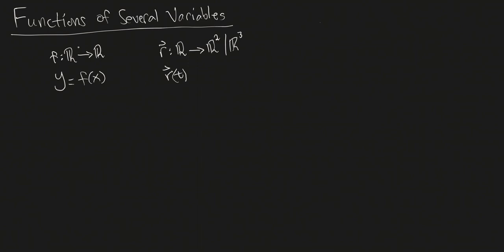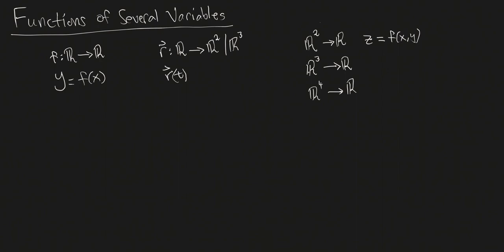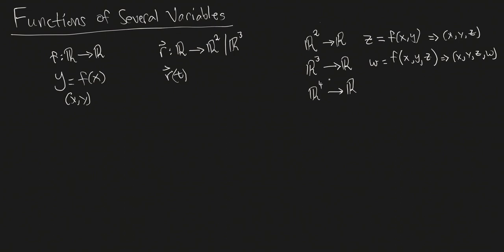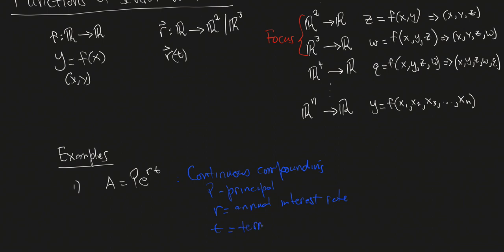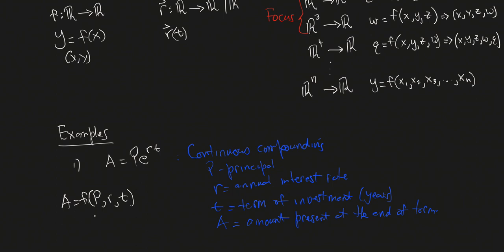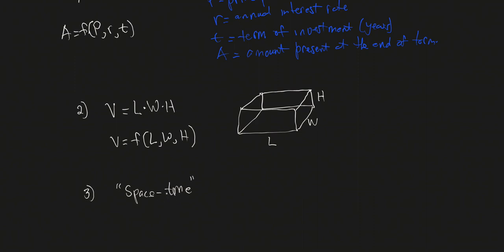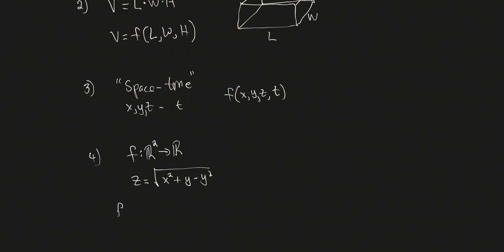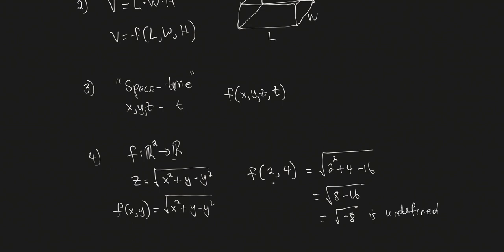28 Functions of Several Variables